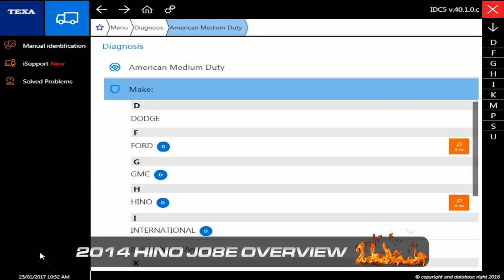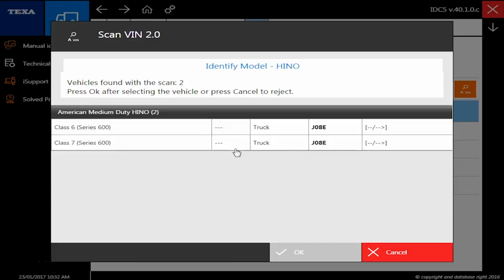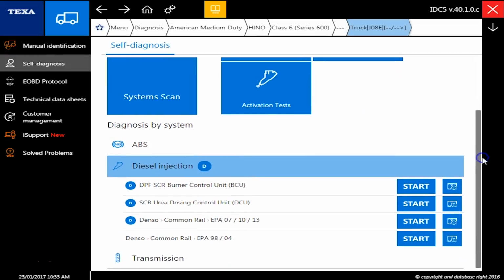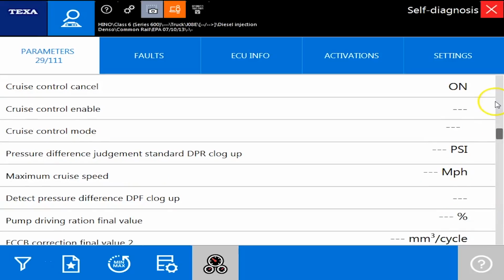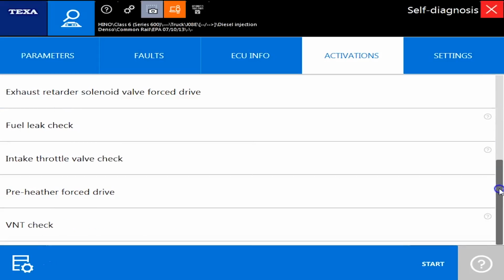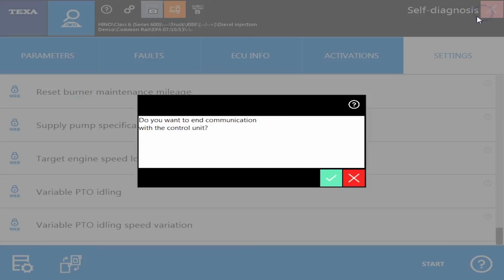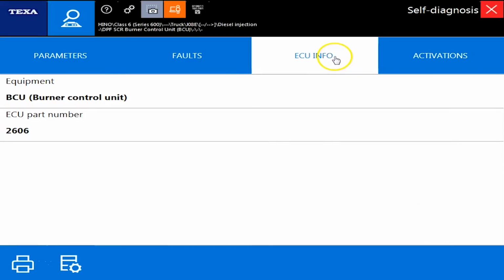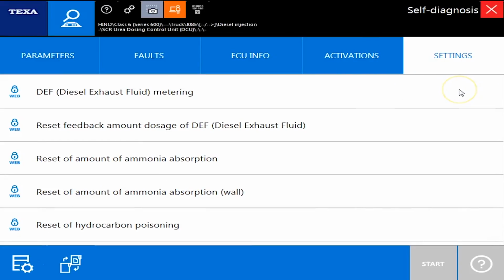2014 Hino J08E Engine Diagnostics on TEXA Truck Diesel Tool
TEXA works great with HINO! We are hooked up to a 2014 HINO with a J0E8 engine, and you can see that all the OEM commands are available -- DPF regens, injector calibrations, DEF commands, re-learn commands, and a TON more.